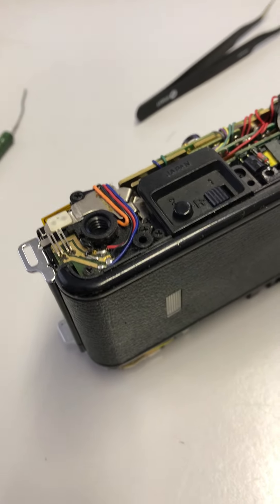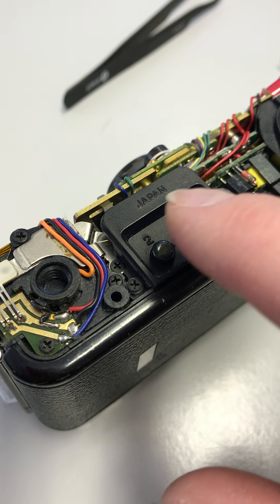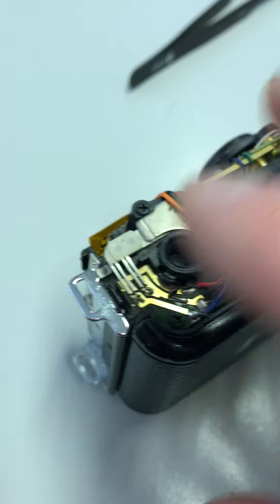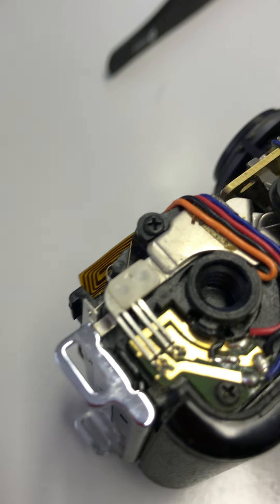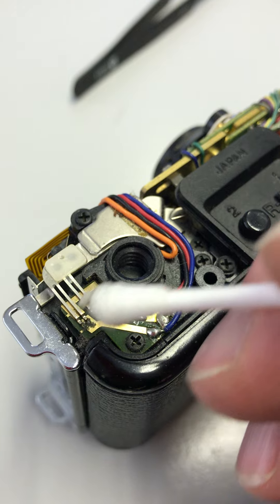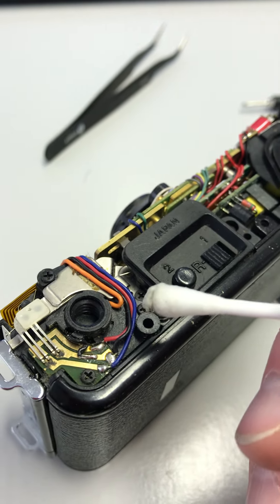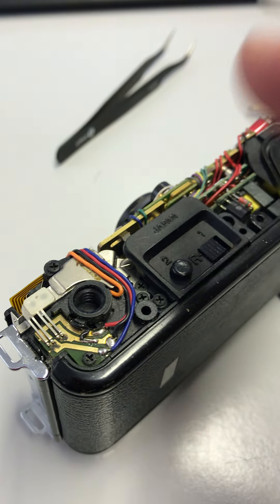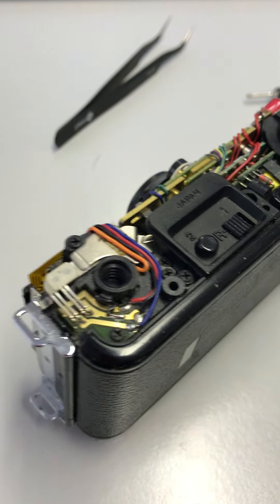Nikon L35AF - Tips and Repairs - 4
Got an issue with your film not rewinding correctly or straight away?. its probably a build up of oxidisation upon the switch gear. This quick video highlights the area and how to fix it up.